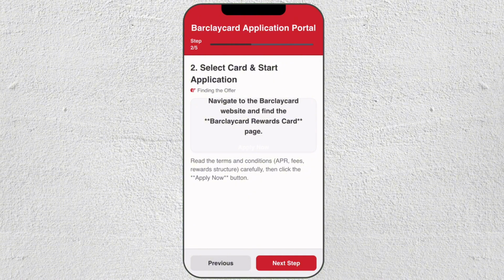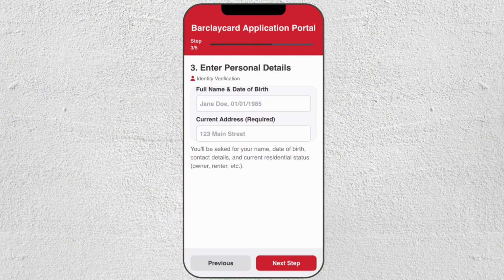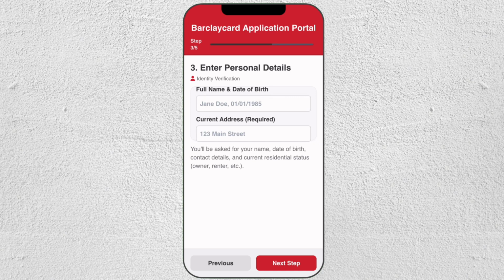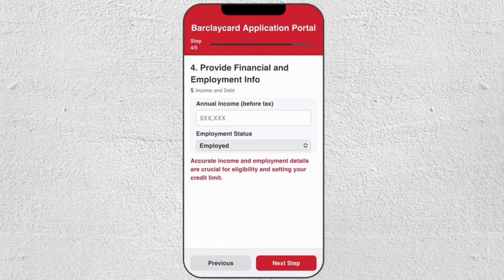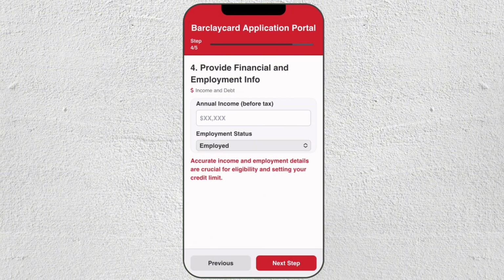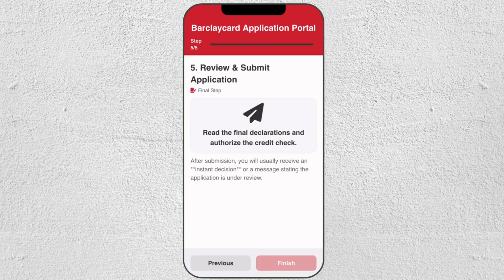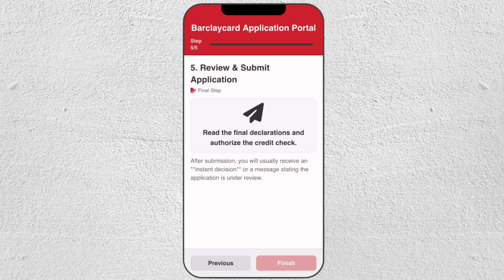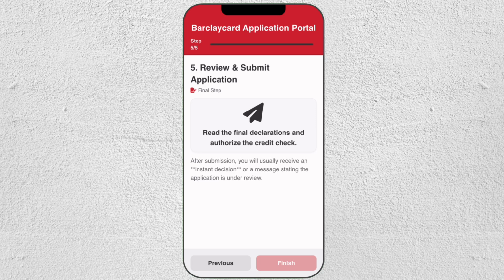How To Apply For Barclaycard Rewards Card Online (Step-by-Step)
In this video, you will learn how to apply for the Barclaycard Rewards Credit Card through the official website. We’ll go through the full process from checking eligibility to submitting your application, so you can get started easily.

✔️ How to visit the official Barclaycard website and find the Rewards Card page
✔️ How to check eligibility before applying
✔️ How to fill in your details and submit your application online
✔️ What to do after applying – approval time and verification steps

⏱ Timestamps:
0:00 Introduction
0:10 How to Apply for Barclaycard Rewards Card Online

Queries Related to the Video:

How to apply for Barclaycard Rewards Card

Barclaycard Rewards Card online application

Apply for Barclaycard credit card UK

Barclaycard Rewards Card eligibility check

Barclaycard Rewards Card apply online 2025